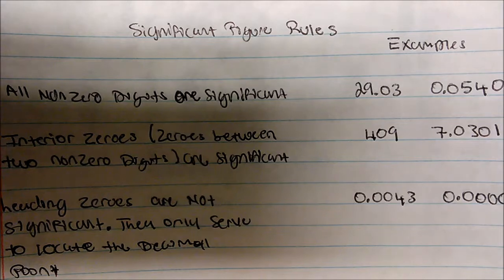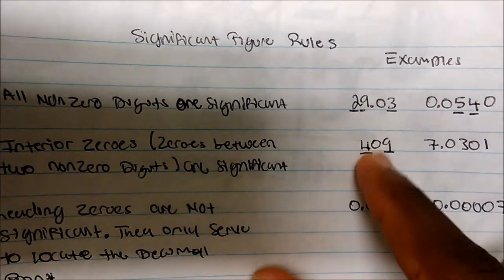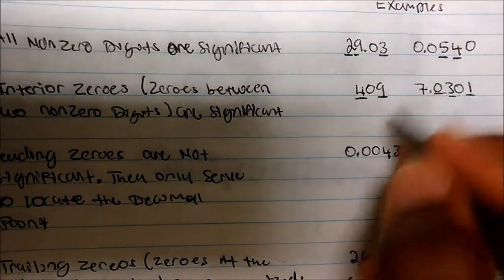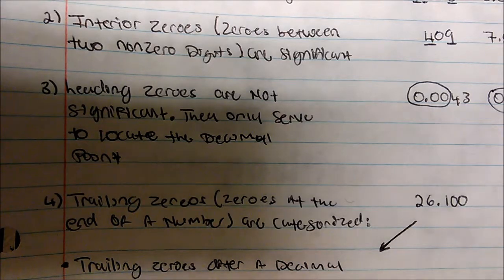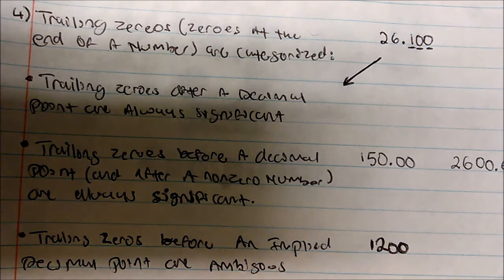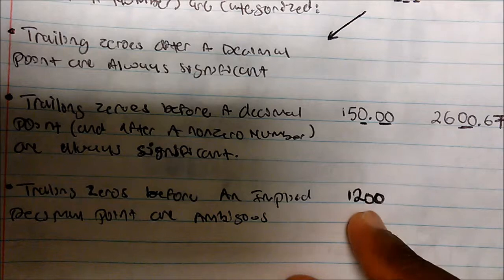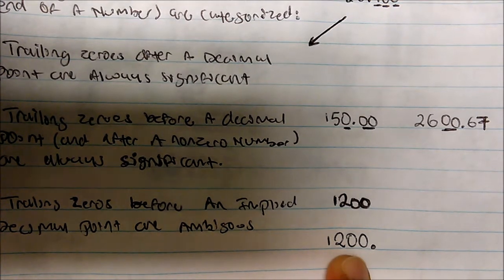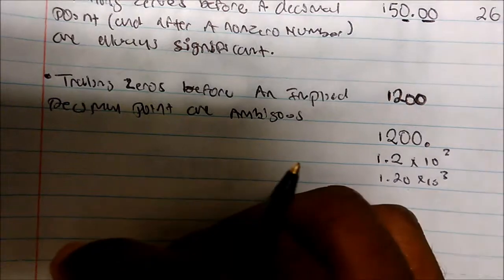Significant Figure Rules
This video puts emphasis on significant figure rules and identifying how many significant figures a number may have.